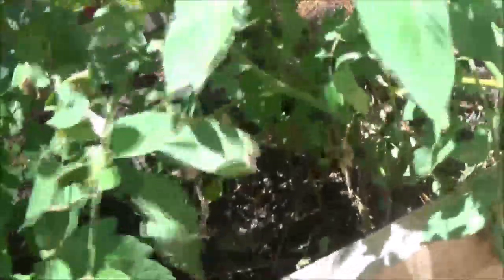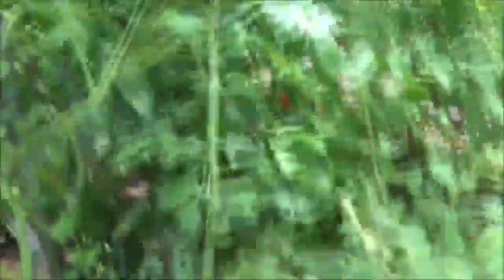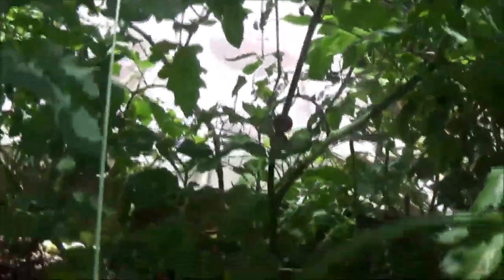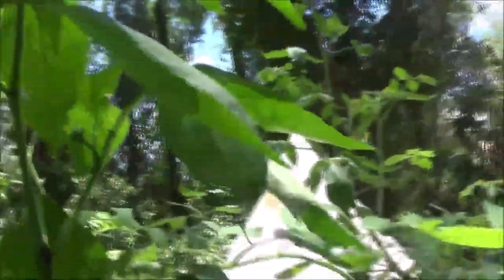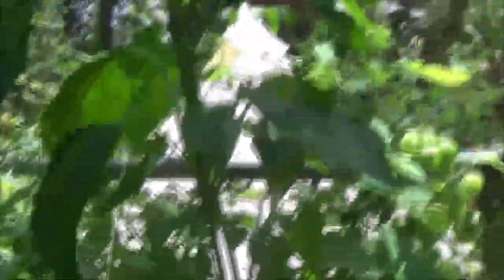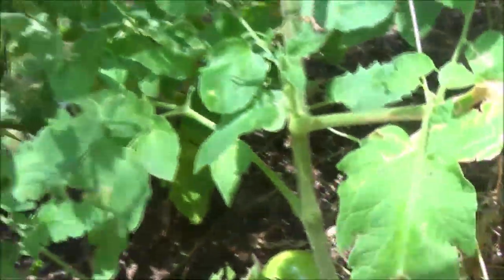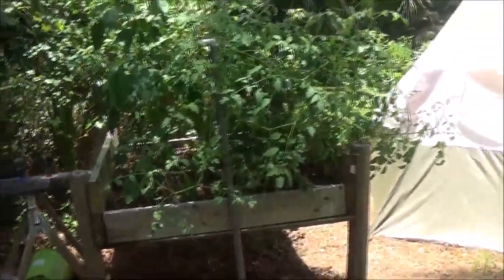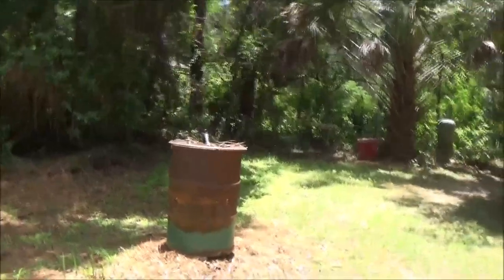Garden Update Week 8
cant wait to get the big tomatoes of the vine.